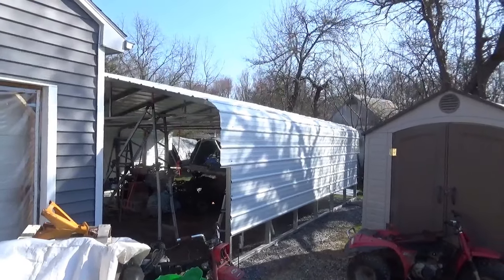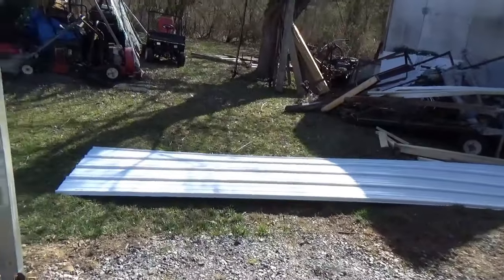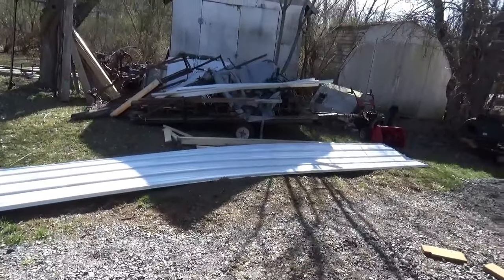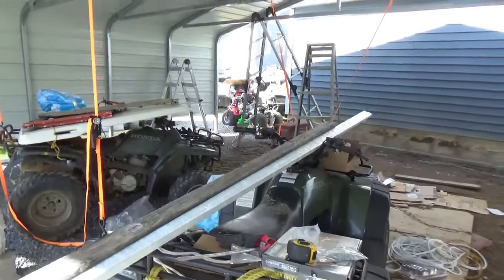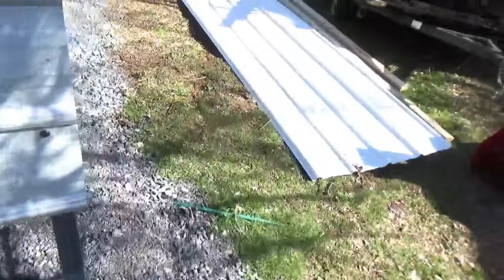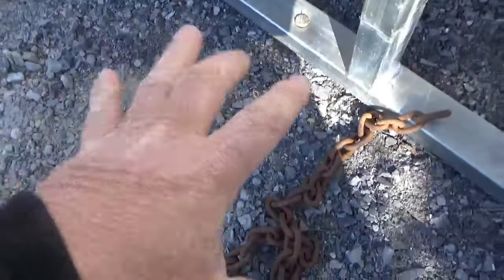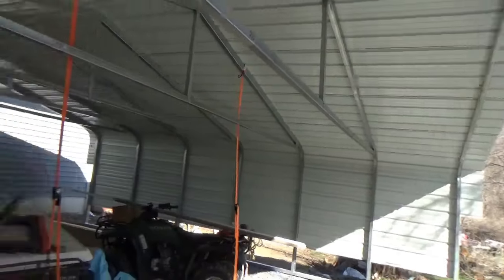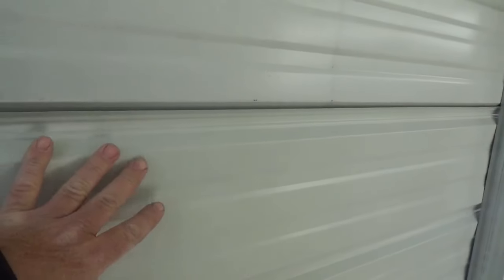Versatube Carport, Build and Review!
This 24 x 26 carport has been a long term project. After I prepared the ground to install a carport, the other company failed to deliver on their promises. I ordered this Versatube carport and it was delivered within 6 weeks. It was easy to build, my buddy and I will have it complete within 20 hours of construction time. All the pieces of structural steel, siding, and build hardware were delivered without defects. Due to my mistake, I over used the sheet metal hardware. I called Versatube and they shipped me another bag of self tapping bolts without cost. I recommend this carport as a cost effective storage solution!